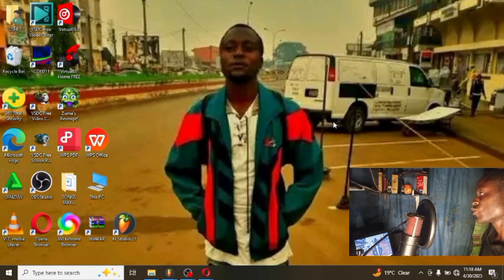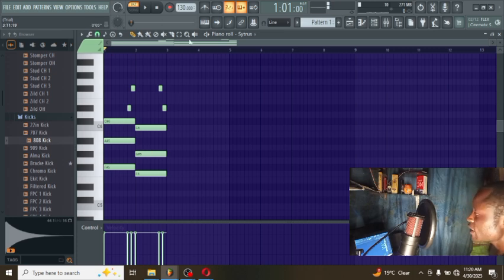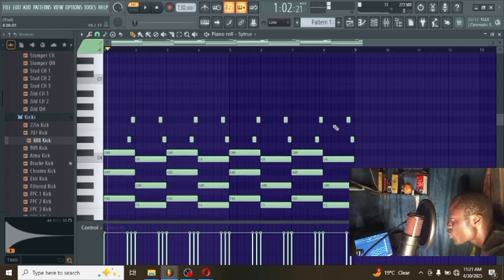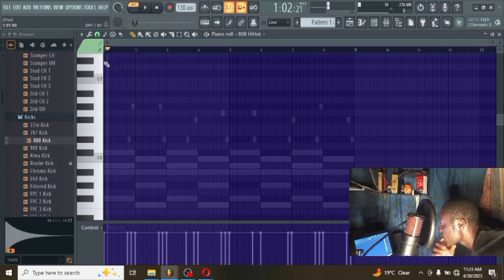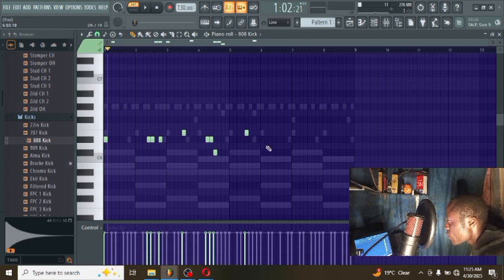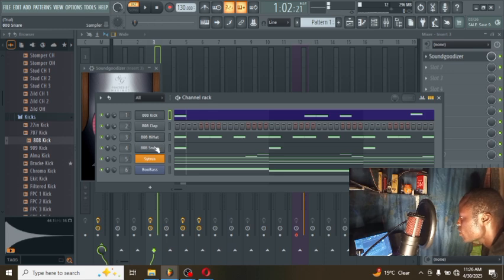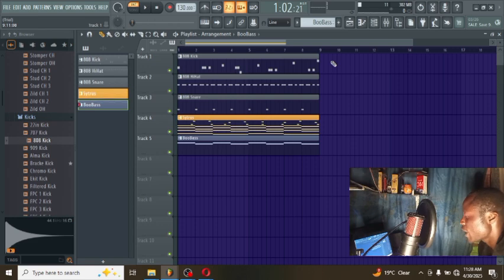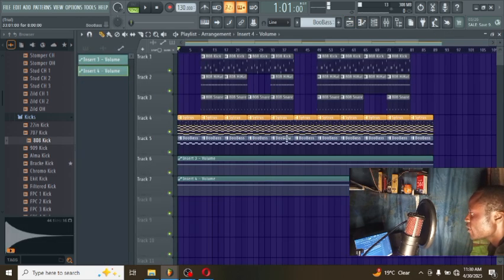HOW TO MAKE TONGA TRAP BEATS